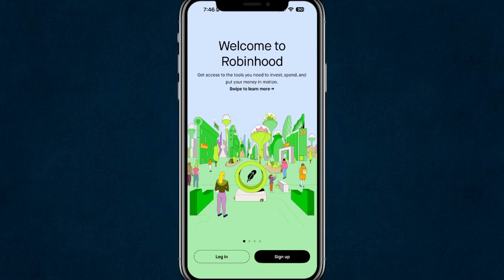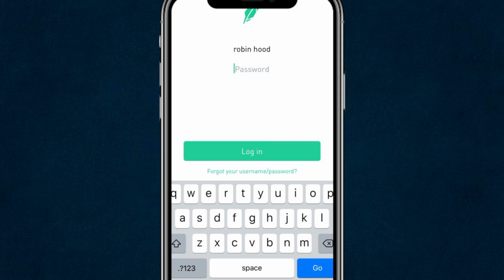How to Unlock Robinhood Account 2026 (Super Easy)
how to unlock your Robinhood account if it has been restricted, frozen, or temporarily locked for security reasons.
This tutorial explains the most common causes—password errors, missing verification, flagged transactions, or compliance reviews—and shows you how to regain access step-by-step.
You’ll also learn how to prevent future lockouts with updated login details and strong security settings.

In this walkthrough you’ll learn:

Reset password or recover login credentials

Complete ID verification if Robinhood requests it

Respond to account restriction alerts inside the app

Contact Robinhood Support if additional verification is required

Avoid future locks by updating personal info and enabling 2FA